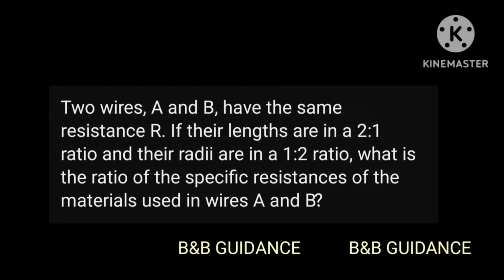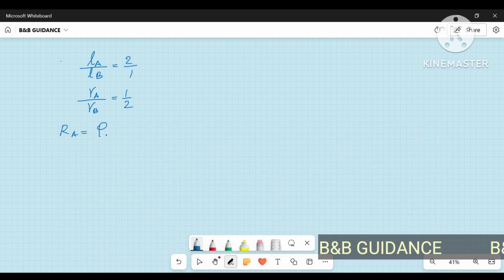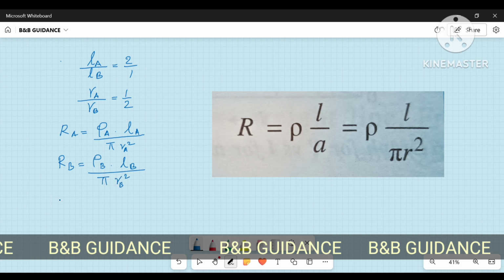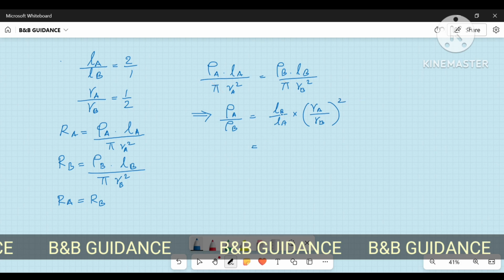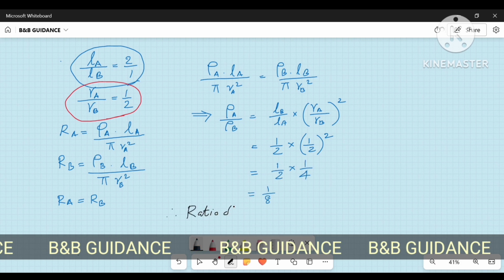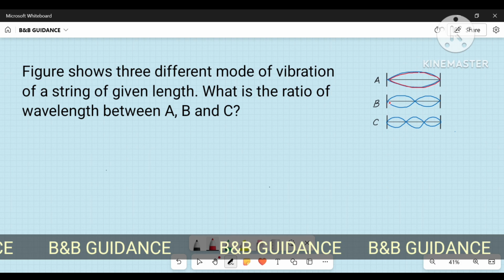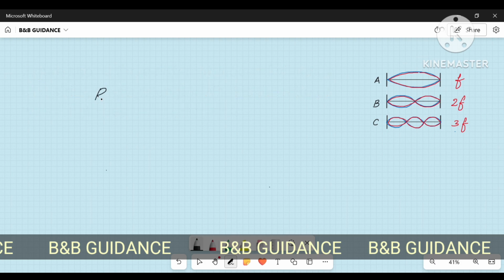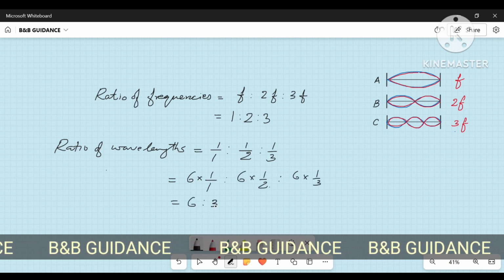Doubt clearing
Two questions are discussed here.
The solution of these questions were asked by one of you.